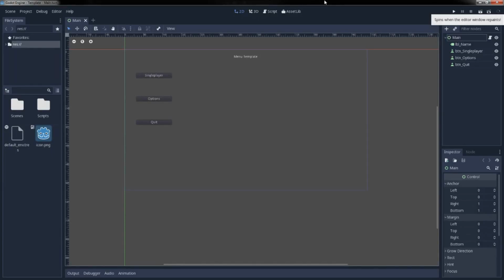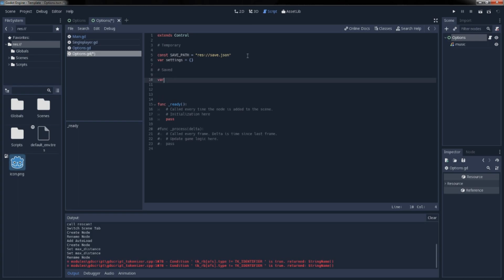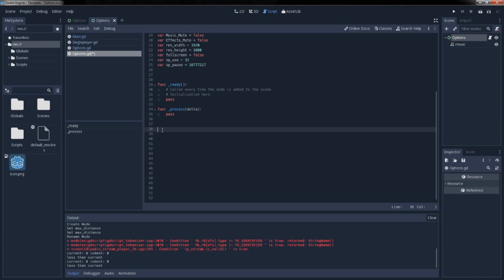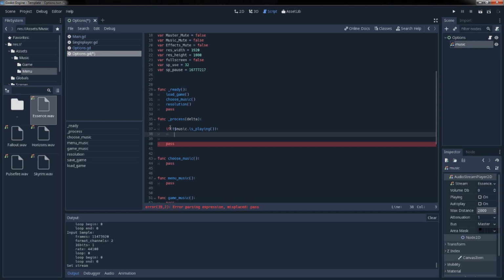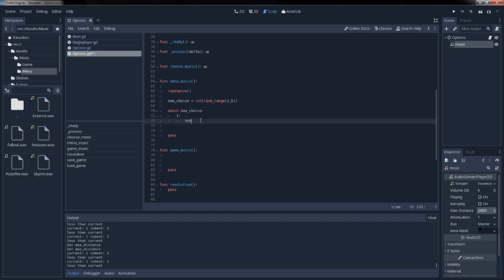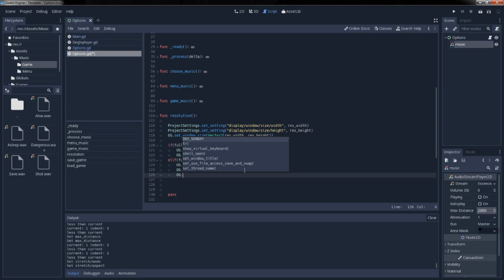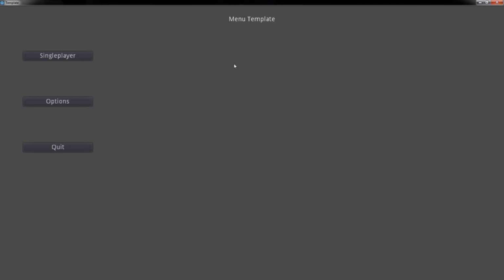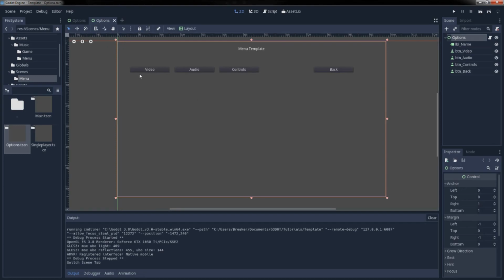Settings up options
In this video, we set up the options